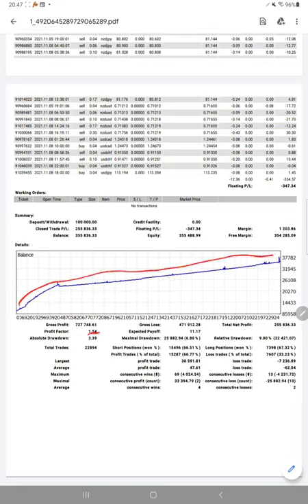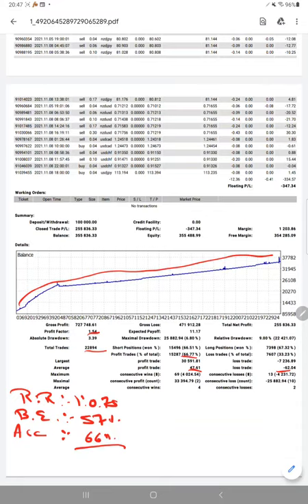Strategy 15 - $100K Capital with 255% Net ROI in 11 Months - 11% ROI Increased in 20Day - Part 14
Chapter
00:00 Introduction
00:10 Verify Previous Update
00:40 Trading Account History
02:00 Trading Account Statement

Capital = $100000
Start Date = 27 Nov 2020
Risk Reward Ratio = 1: 0.9
Actual Accuracy = 67.45%
Breakeven Accuracy = 47.45%
Net Profit = $126812
NET ROI = 126%/3 months
42% ROI / Month
1.4% Daily ROI

Part 1
Balance = $227019

Part 2
Balance = $24293

Part 3
Balance = $268493

Part 4
Balance = $273589

Part 5
Balance = $280932

Part 6
Balance = $285096

Part 7
Balance = $294392

Part 8
Balance = $304433

Part 9
Balance = $309554

Part 10
Balance = $316967

Part 11
Balance = $326353

Part 12
Balance = $335200

Part 13
Balance = $344014

Part 14
Balance = $355870